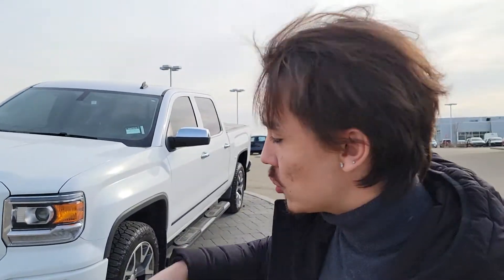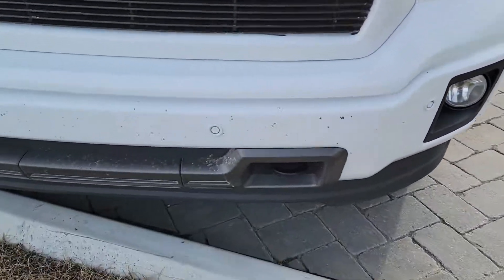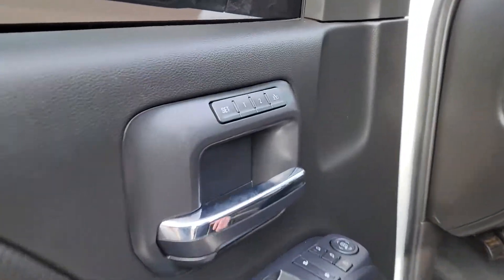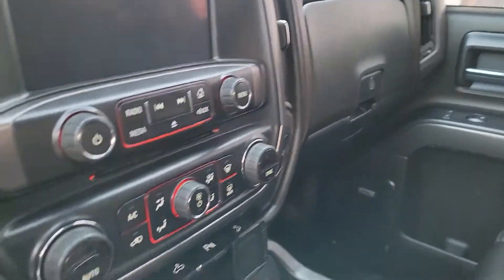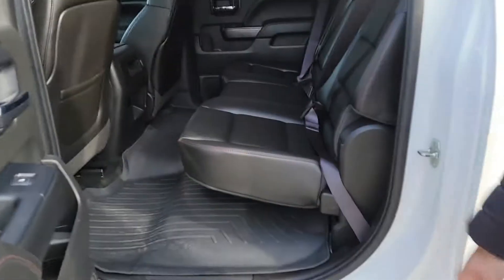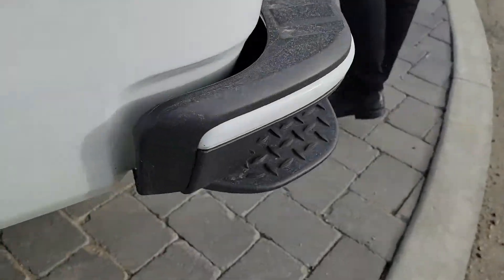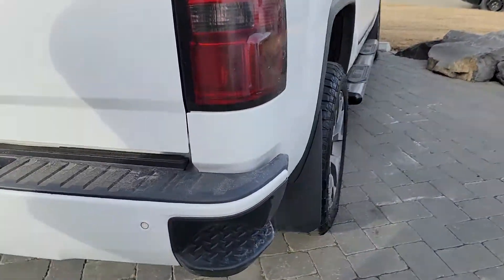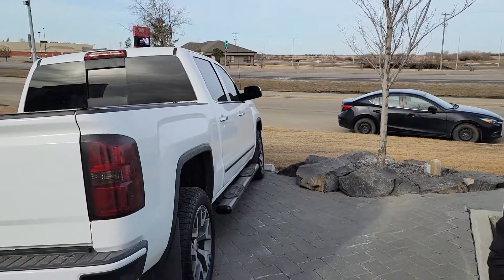Noah meet Musa